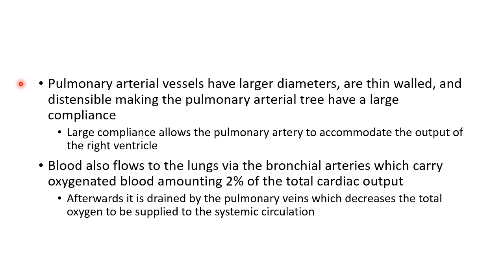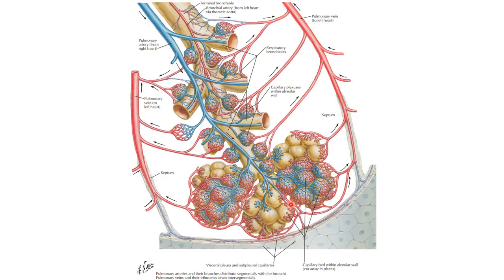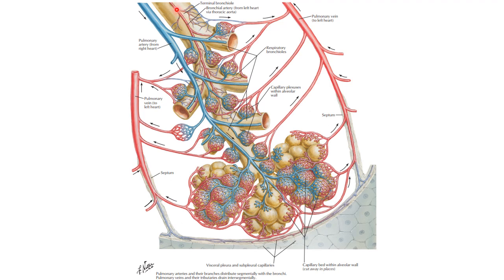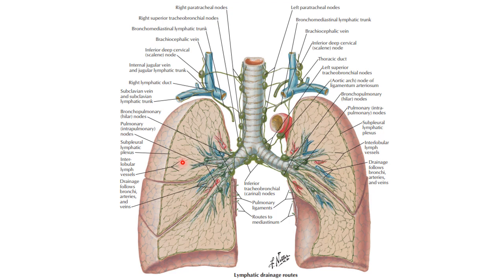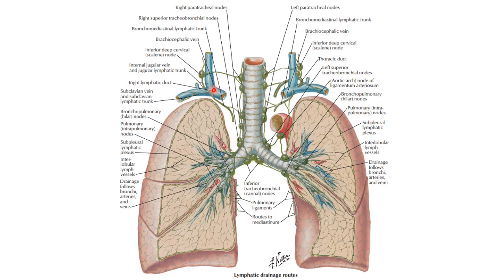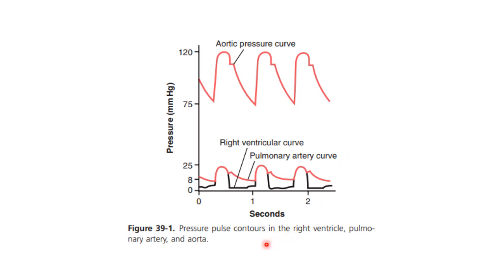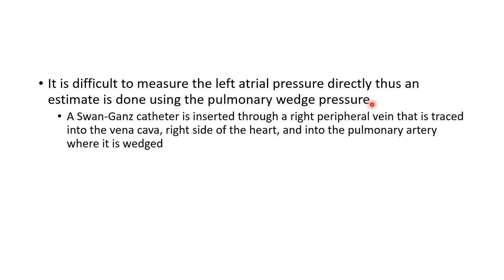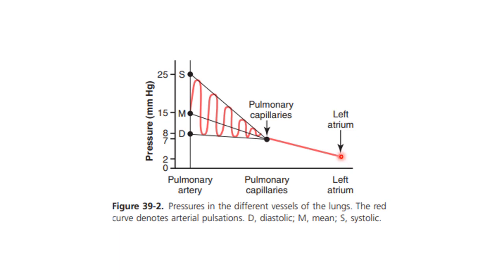Pulmonary Blood Flow Part 1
Quality of pulmonary arterial tree
Pressures in the right ventricle and pulmonary artery vs in the aorta
Lymphatics in the lung